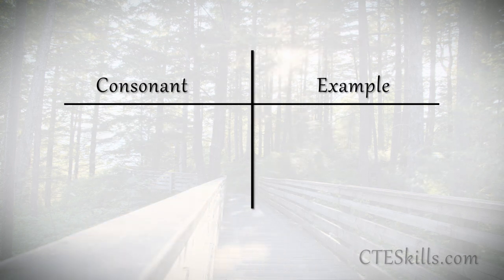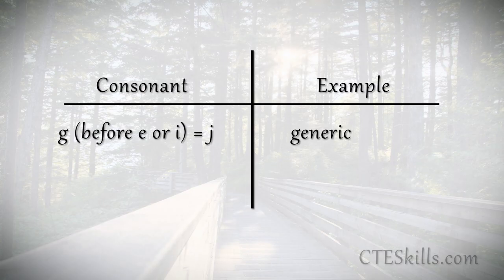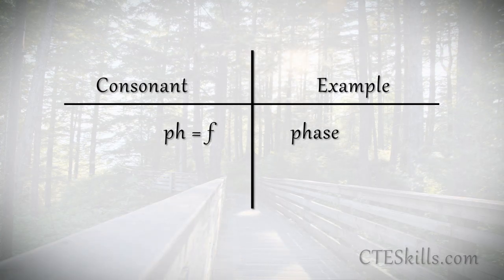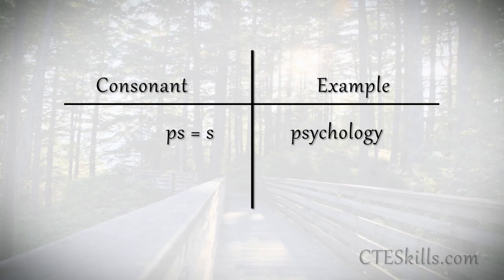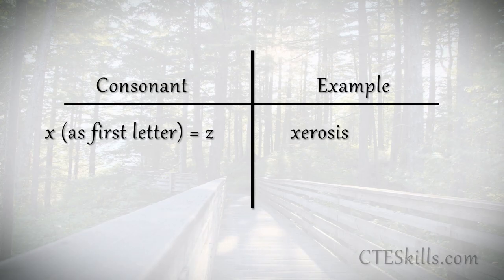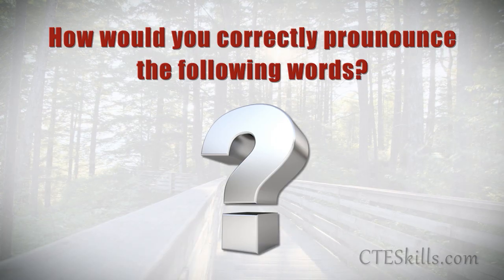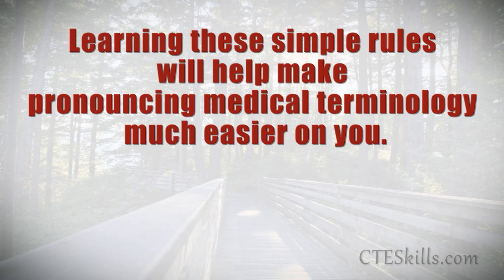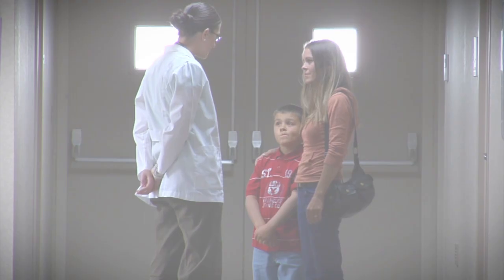Medical Terminology, Shortcuts for Pronunciation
As we discussed in the introduction to this series, understanding medical terminology can seem a bit challenging. We learned though that it doesn't have to be. There are some tricks to simplify the learning process. In this video we will explore some basic guidelines to help with pronunciation.

Medical Terminology